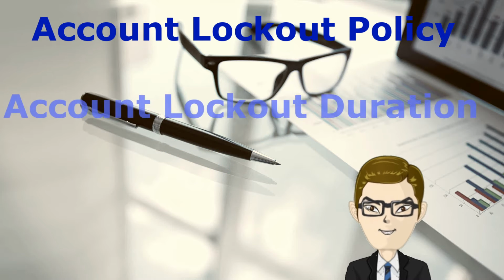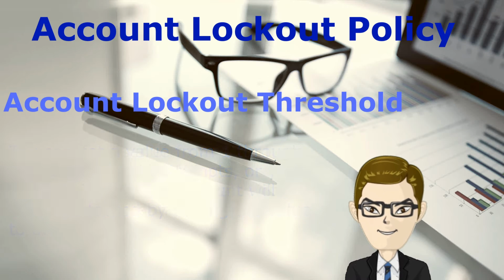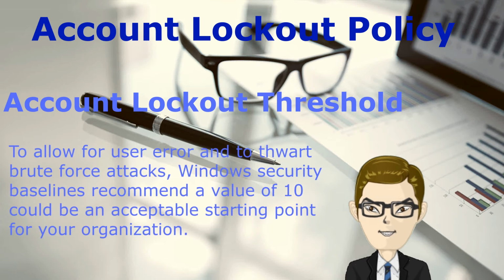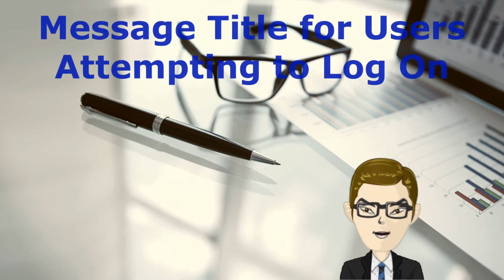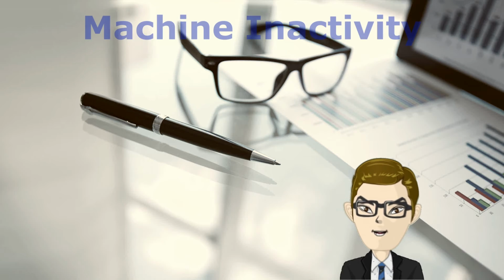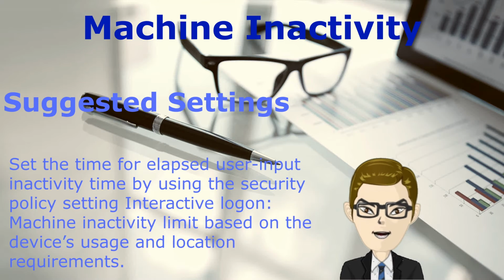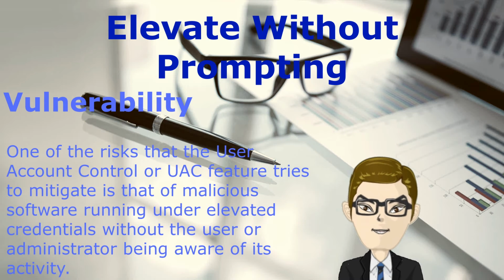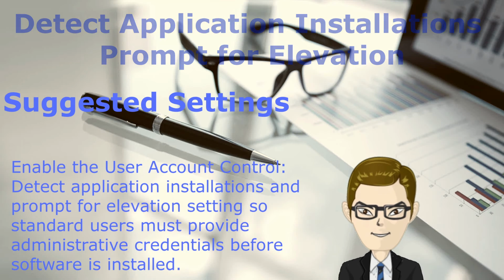MINIMUM SECURITY SETTING FOR LAW FIRMS, Part 2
MINIMUM SECURITY SETTING FOR LAW FIRMS, Part 2, Version 5